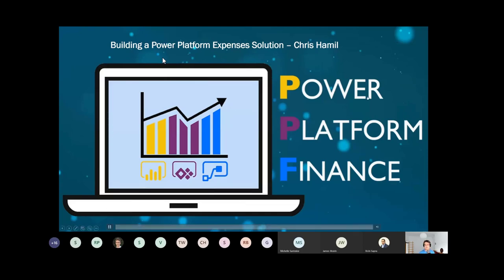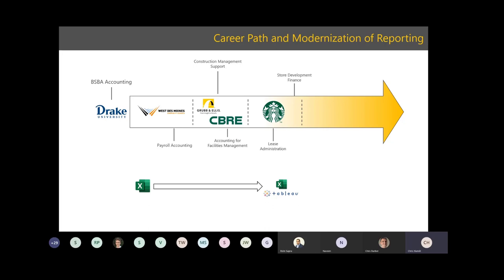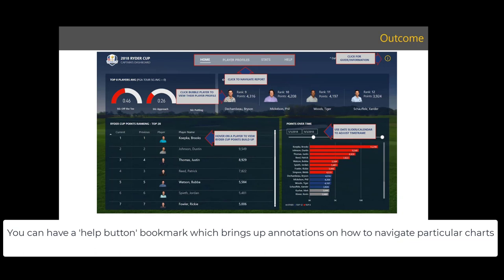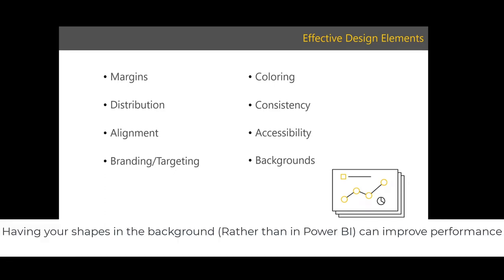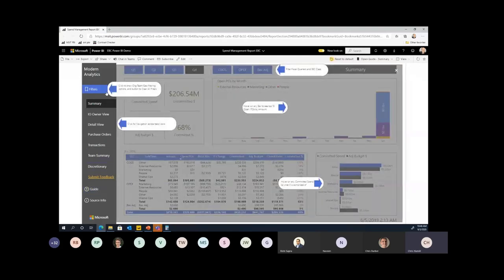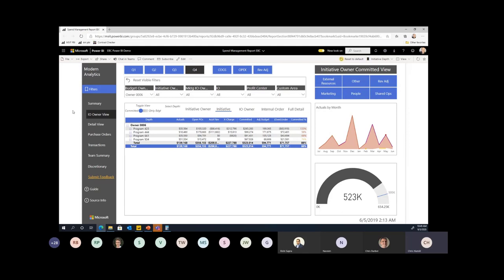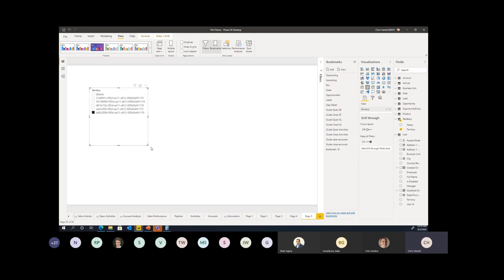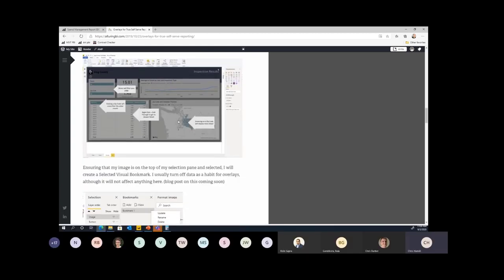PPF Webinar #10 - Reporting to meet the needs of all levels (Chris Hamil)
Chris Hamil, Senior Program Manager in the Power BI Customer Advisory Team (CAT) at Microsoft talks through  how to build reporting to meet the needs from the CFO to Analysts within a single report.

It can be a struggle to build reporting that cleanly meets the needs of all levels of user.  Chris will walk through a real example built while working for Microsoft’s Finance org and give tips on how to take advantage of Power BI features to build reports that guide users to depth without weighing down the Executive views.

After spending 10 years in Finance and Accounting, Chris moved into his current role as a Sr. Program Manager for Microsoft's Power BI Customer Advisory Team with a primary focus on front end reporting and user experience.  In his day job he spends time working with enterprise customers to help skill up report authors and guide design for high impact reporting.  for tips and tricks for the Power BI Creator.

In this video:

- Learn about Chris’s career path coming from a Finance background to being a Program manager in the Power BI Product team!

- Tips for success in building Power BI reports – considering your audience, your platform and build methodology

- Improving discoverability of Power BI navigation/features (as well as providing context/explanations for measures) by having annotations visible with a button

- Effective design elements – including margins, distribution, alignment, branding, use of colour, accessibility,

- Managing report performance

- Designing backgrounds (e.g. in PowerPoint)

- Building a custom filter pane

- Using drill-through and report page tooltips to guide users through to detail

- Using tables combined with filters to hone in on specific details

- Creating bookmarks with pre-set filters on tables to create an easier navigation of hierarchies/reporting at different levels of depth

- Creating dynamic hyperlinks e.g. to source/internal systems with record detail

- Using sync slicers/bookmark options to retain slicer selections when navigating across pages in a report